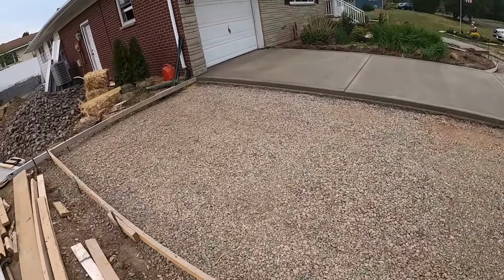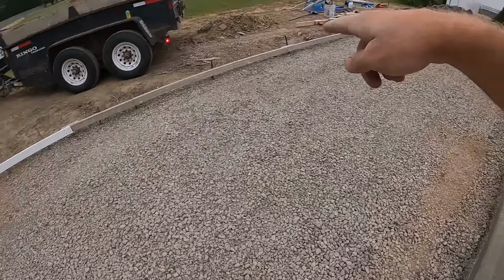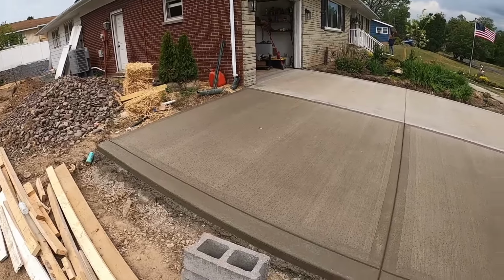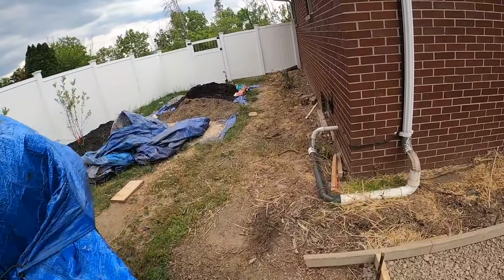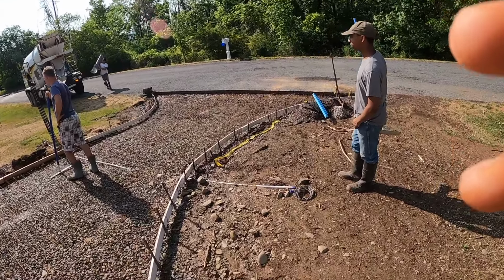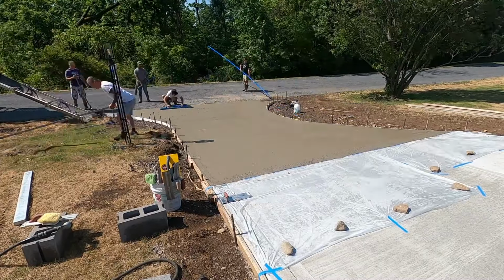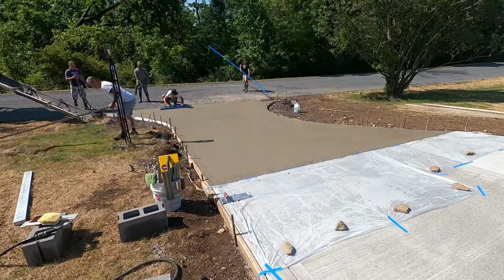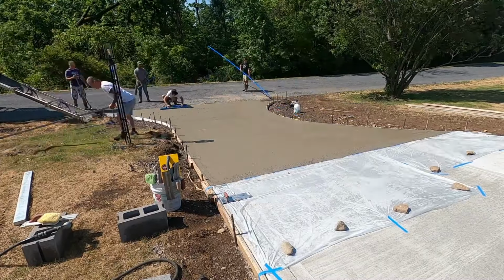Fancy Concrete Driveway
In this video we poured a fancy concrete driveway. This was Franks project I was helping him with. He wanted nice control joints instead of saw cuts to make it look way nicer. The first day Frank and I poured and finished 10 yards by ourselves and formed up the next pour. I thought that was impressive for only 2 guys. The next day Jerm came to help us with the other side and form up the next 2 pours. We finished the following week and it turned out amazing.